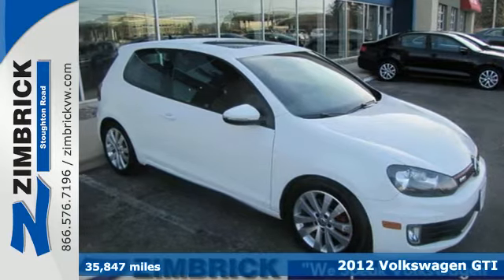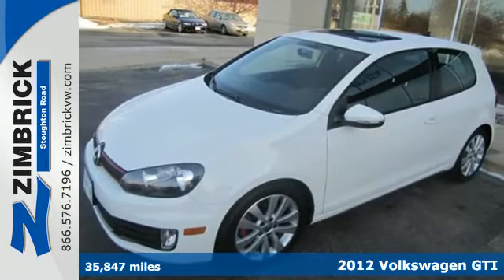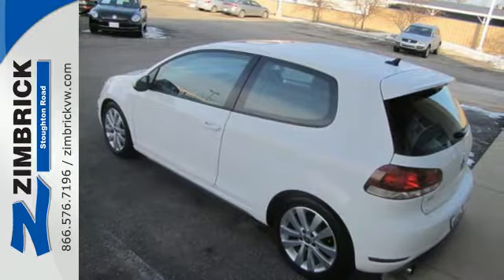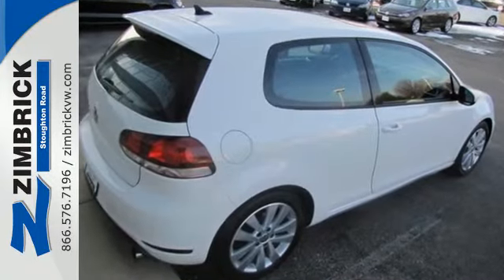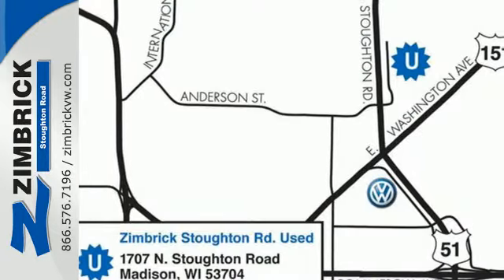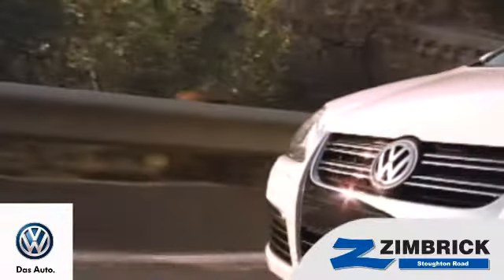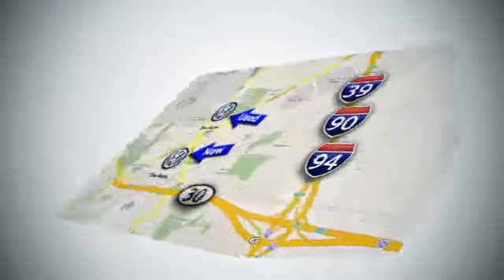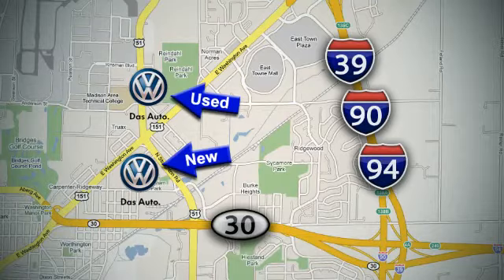2012 Volkswagen GTI Madison WI Sun Prairie, WI #97336 - SOLD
Year: 2012
Make: Volkswagen
Model: GTI
Trim: 2dr HB DSG w/Conv & Sunroof PZEV
Engine: 2.0L 4 Cylinder Engine
Transmission: 6-SPEED A/T
Color: Candy White
Interior: Interlagos
Mileage: 35847
Stock #: 97336
VIN: WVWFD7AJ2CW143578
CARFAX 1-Owner, Volkswagen Certified, Extra Clean, GREAT MILES 35,847! REDUCED FROM $25,865!, FUEL EFFICIENT 33 MPG Hwy/24 MPG City! Moonroof, Heated Seats, iPod/MP3 Input, Bluetooth, Multi-CD Changer, Turbo Charged Engine AND MORE! : 112-Point Inspection and Reconditioning, 2 years/24, 000 miles bumper-to-bumper limited warranty, 24-Hour Roadside Assistance, Vehicle History Report SHOP WITH CONFIDENCE: CARFAX 1-Owner A GREAT VALUE: Reduced from $25, 865. KEY FEATURES INCLUDE: Sunroof, Heated Driver Seat, Turbocharged, Satellite Radio, iPod/MP3 Input, Bluetooth, Multi-CD Changer, Aluminum Wheels, Heated Seats Rear Spoiler, MP3 Player, Keyless Entry, Child Safety Locks, Steering Wheel Controls. w/Conv & Sunroof PZEV with Candy White exterior and Interlagos interior features a 4 Cylinder Engine with 200 HP at 5100 RPM*. Serviced here. EXPERTS ARE SAYING: It's one of our top picks for a sporty hatchback. -Edmunds.com. Great Gas Mileage: 33 MPG Hwy. VISIT US TODAY: We have listened to you so now you can point, click & drive & $ave time & money! Perform most of your automobile buying right here on this site. Follow this simple formula: •Select the vehicle you want to own. •Select the sales consultant you want to work with. •We will 'BUY' your current vehicle! You can do a black book online right from our site to get an estimate on its current value. When you set an appointment for delivery, you can be in/out of our dealership in less than 60 minutes! Pricing analysis performed on 1/31/2015. Horsepower calculations based on trim engine configuration. Fuel economy calculations based on original manufacturer data for trim engine configuration. Please confirm the accuracy of the included equipment by calling us prior to purchase.

Address:
1430 North Stoughton Road